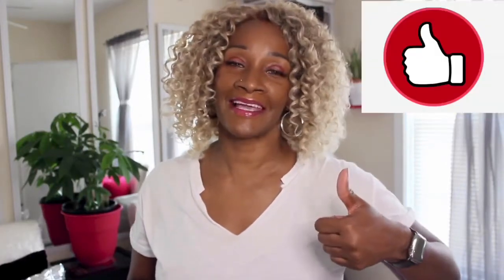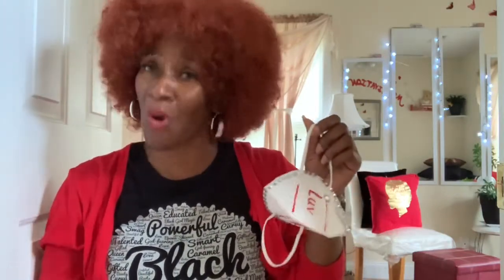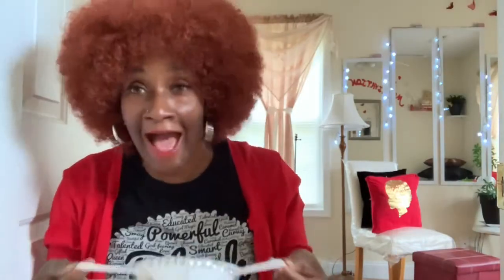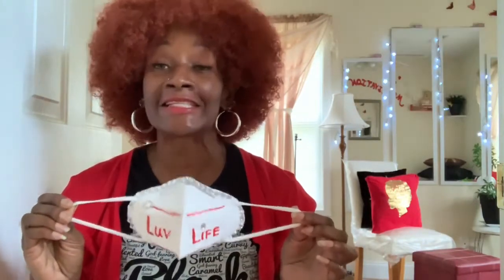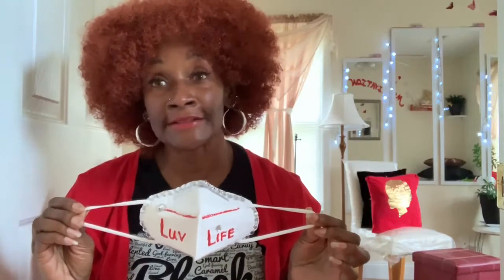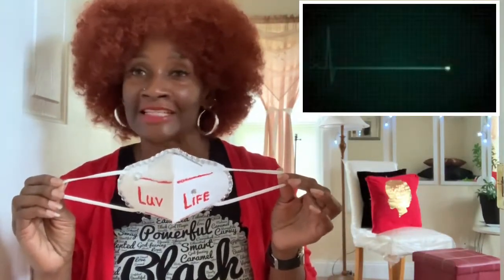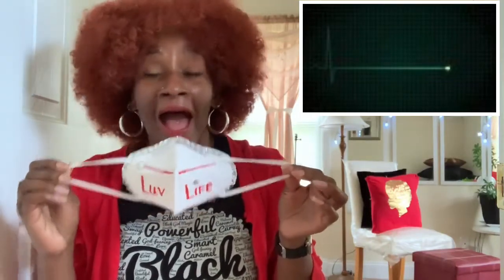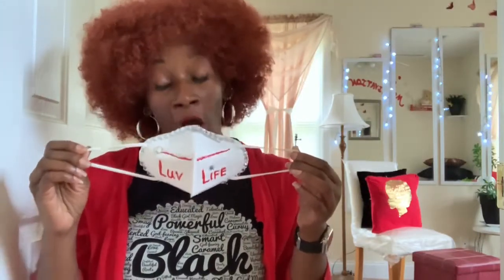How To Wear A Mask & Creative Designs | The How To Lady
This video offers information on how to properly wear a mask. It also shows creative mask designs,